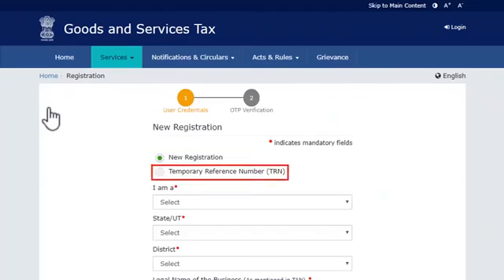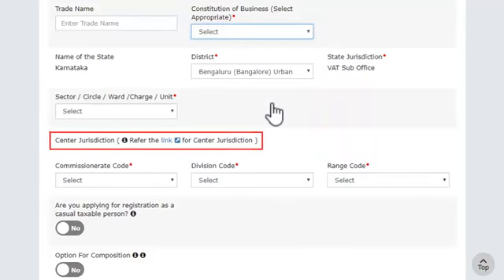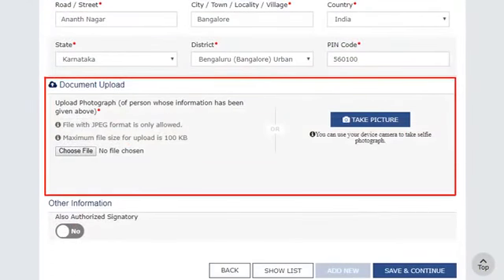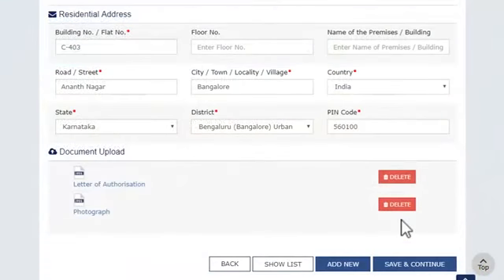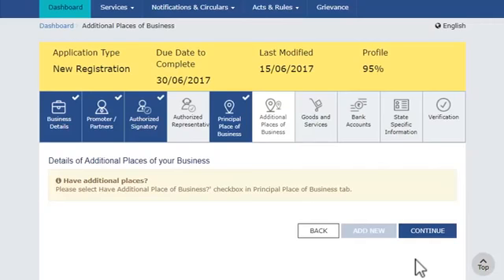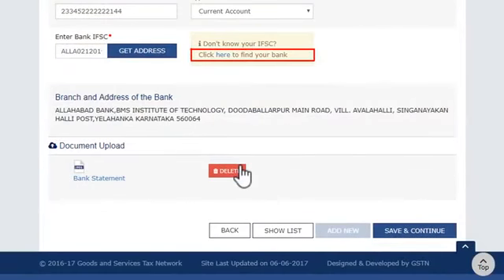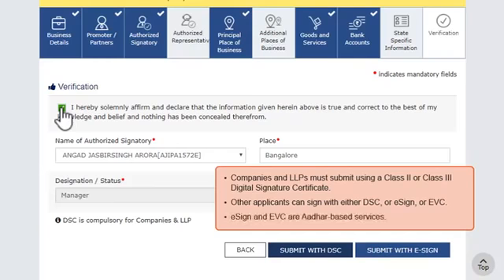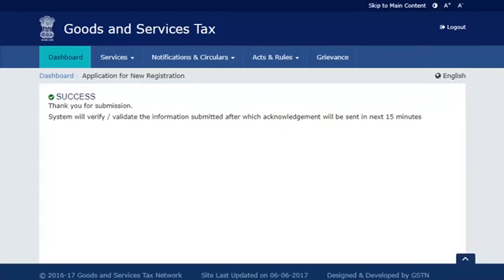GST Enrollment After First Part with using Temporary Registration Number (TRN)